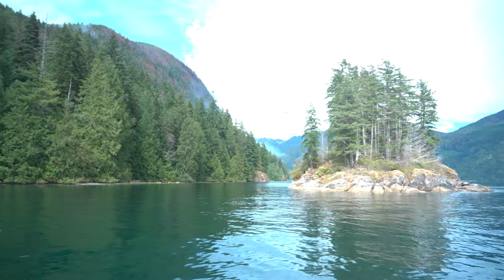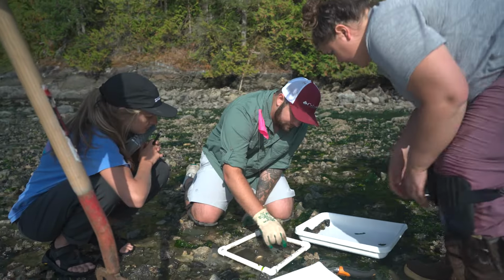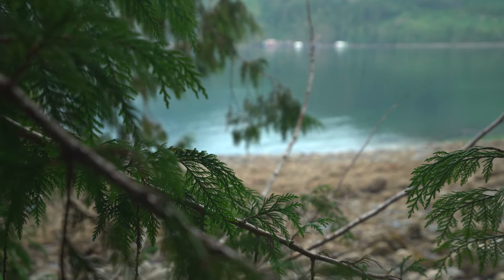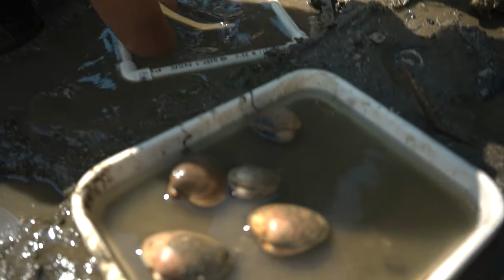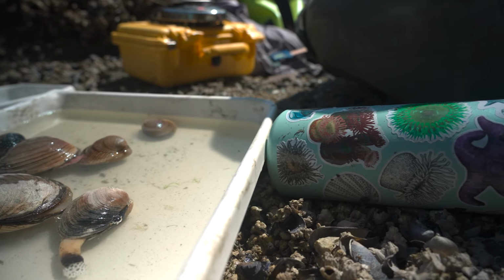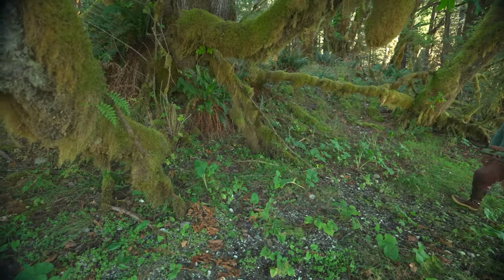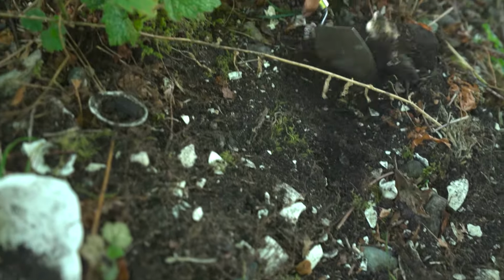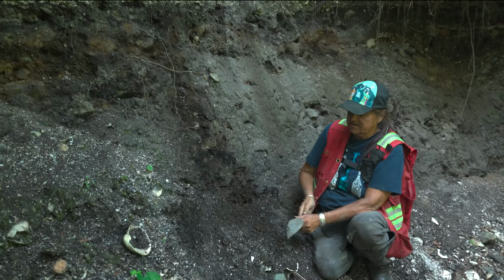Clam Gardens, Ancient Indigenous technology and sustainable food source | Science In Action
Clam gardens are an Indigenous science and technology used for millennia to create ideal habitats for clams to thrive and in turn create abundant sustainable food sources for Indigenous peoples.

Indigenous research assistant student, Gavin Woodburn, takes us along as he studies an ancient clam garden used by the LIGWTDAX people in the traditional territory of the Kwiakah First Nation, on the west coast of British Columbia.

The LIGWTDAX people used clam gardens (“loxiwe” in the local dialect) since time immemorial. Large rocks were rolled down the beach to build a rock wall along the lower interdental zone, which would then be filled in with sand to create an ideal environment for clams.

Under the supervision of Dr. Mearl Ballard, Gavin combines Indigenous and western science to better understand the important role of these clam gardens, visits the site of a nearby ancient Indigenous village built on a shell midden, and interviews community Elders and knowledge keepers.